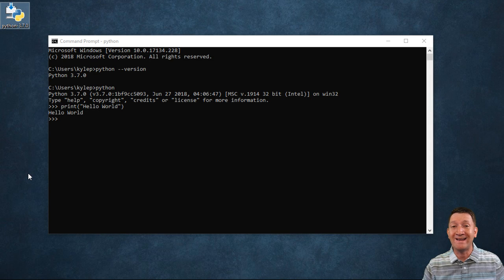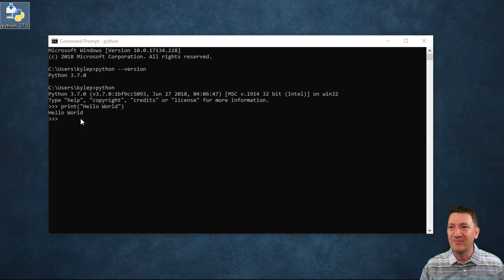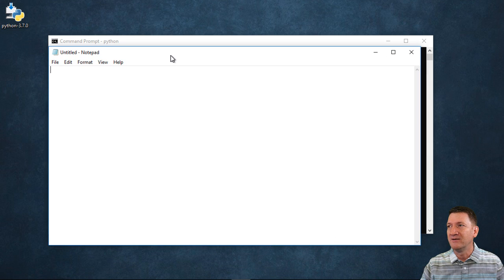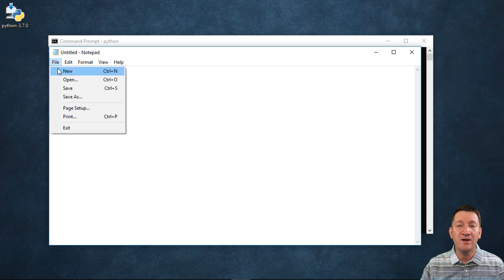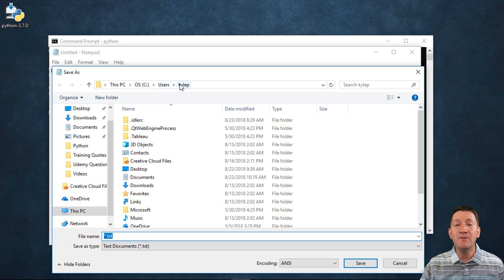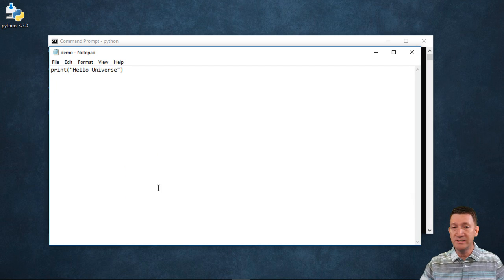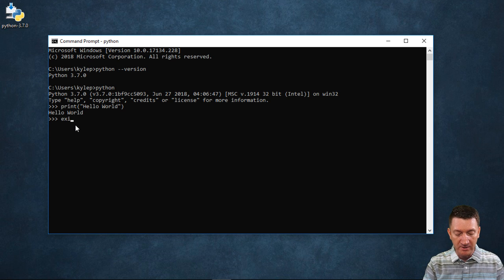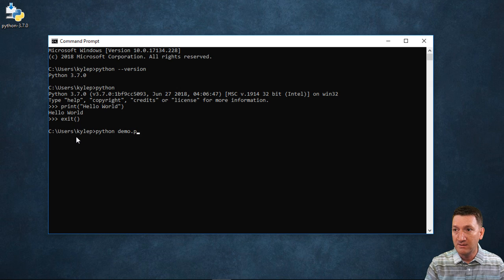Working with Python Files